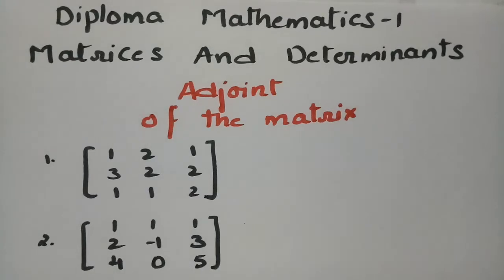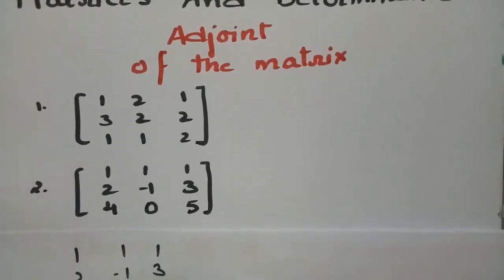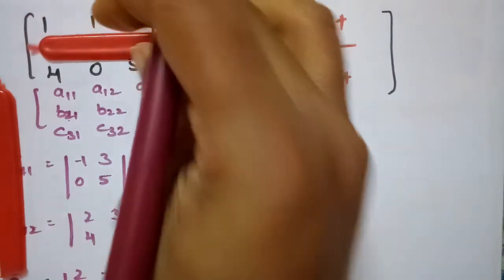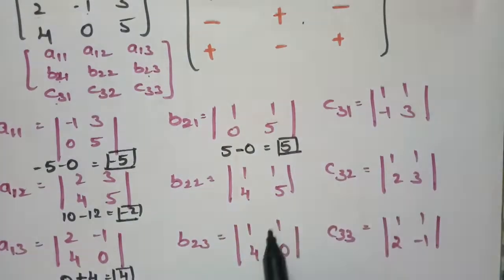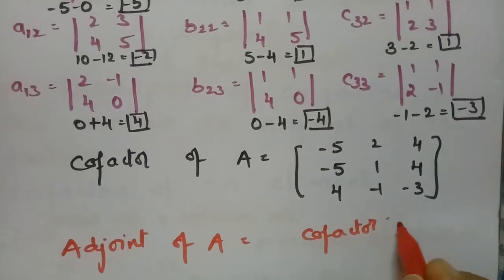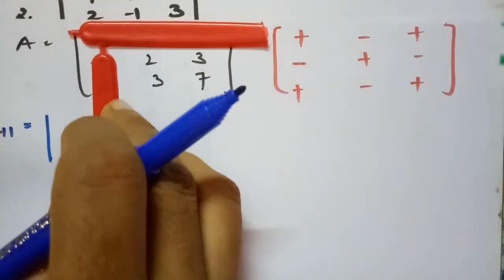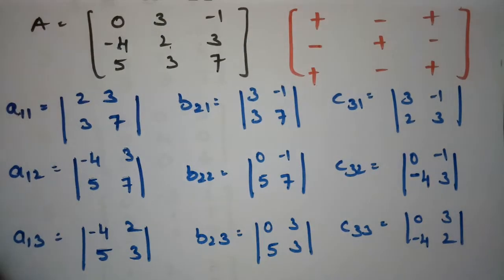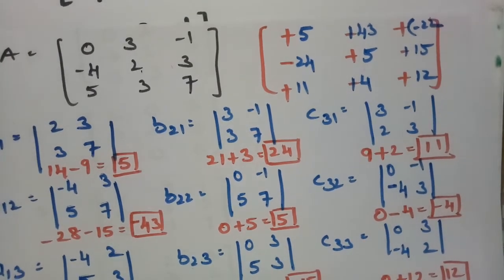Adjoint of the matrix- Matrices And Determinants -Diploma M1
Matrices And Determinants - Diploma Adjoint of the matrix